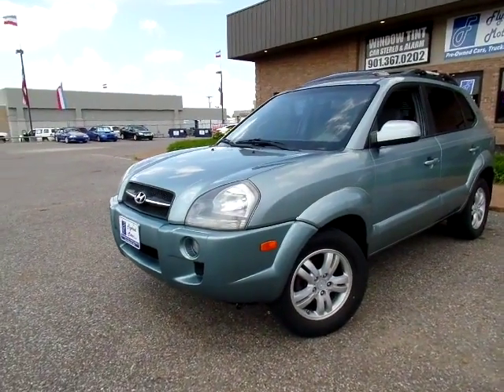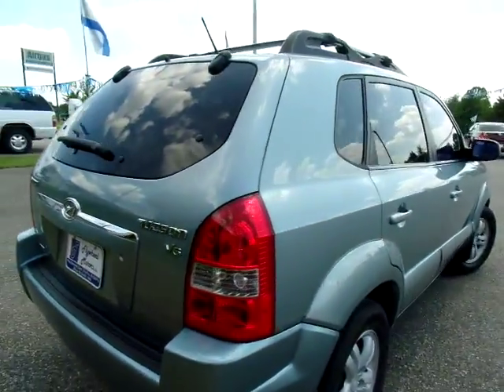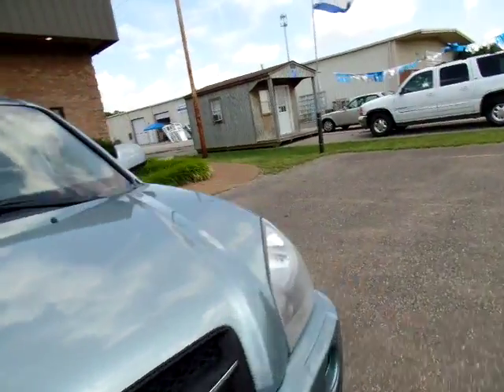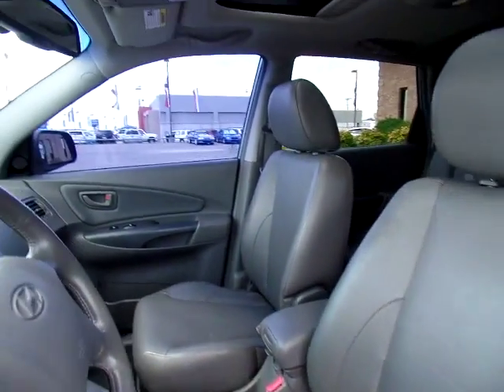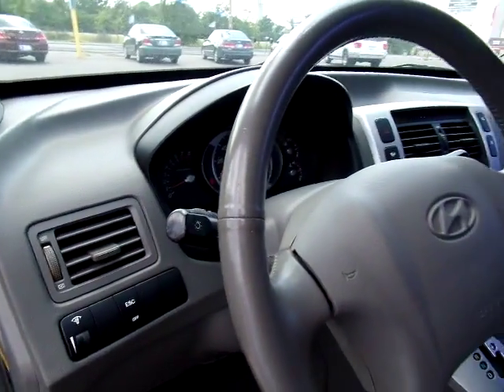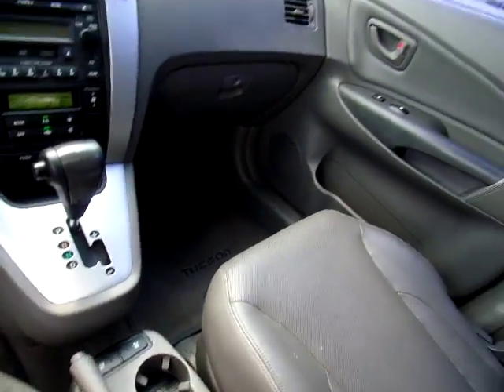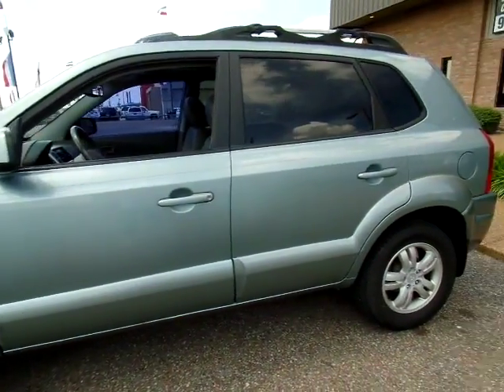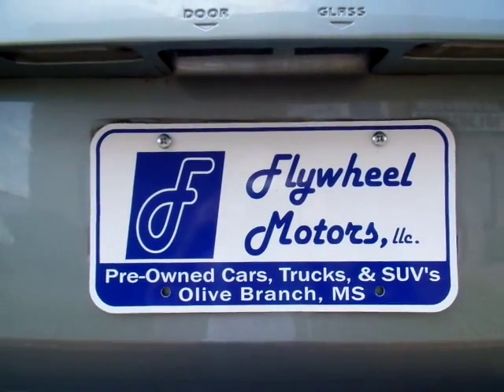1 Owner, 2006 Tucson Limited For Sale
Good Looking Hyundai with 1 Owner and 0 Accidents!!!   For More Value Ask About Our In-House Program on This Tucson!    Edmunds.com States: "Standard ABS, side airbags and stability control, roomy passenger and cargo space, attractive interior."    Flywheel Motors, llc. is a Family Owned Business Located in Olive Branch, MS. For Us it is More About Serving You than Selling You!  So Give Us a Try.  You Will Be Glad You Did!